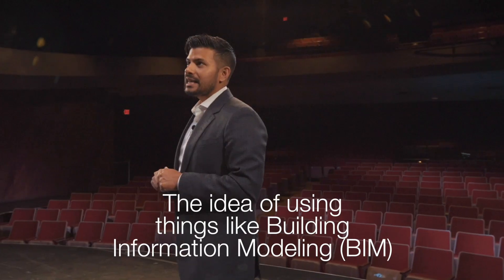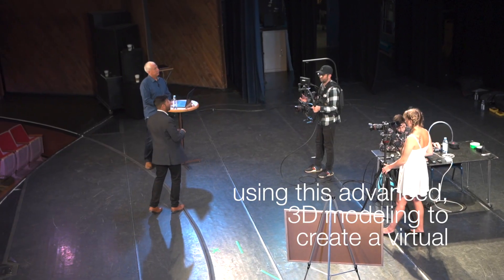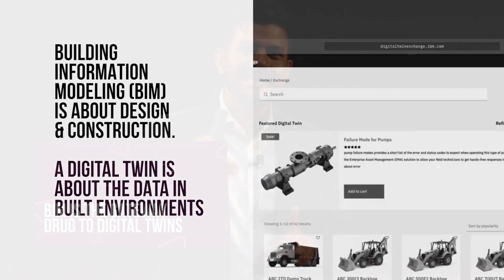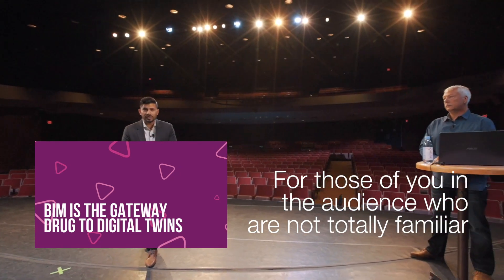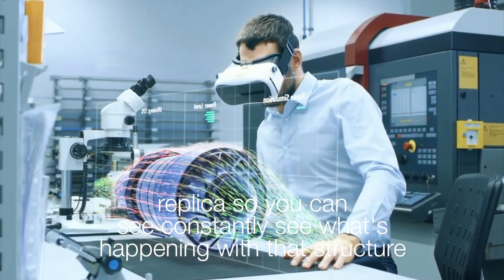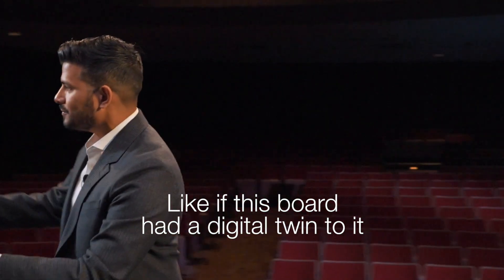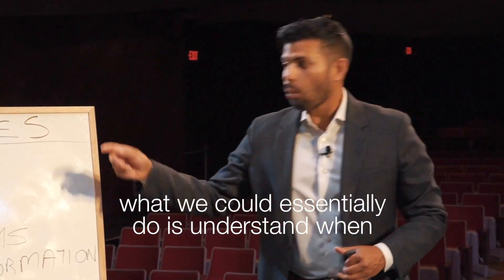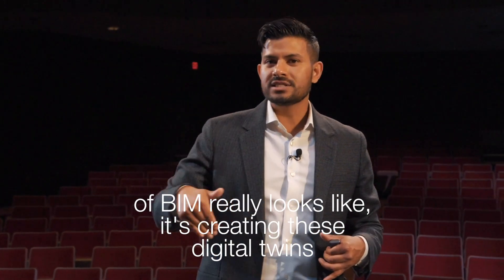The Power of Digital Twins in Construction | Virtual Keynote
One of the most disruptive technologies over the next decade will be Digital Twins. It's already being used for construction, manufacturing and municipalities.

Its increased adoption within construction, and contractors, will be an absolute game changer.

I spoke about the power of digital twins last year.

Thank you Mechanical Contractors Association of BC and Kim Barbero, ABC for having me to your AGM yesterday. Special thanks to Dean Loewen P.GSC for being my co-host!

Represented by Speakers' Spotlight.

Biography:
Shawn Kanungo is a disruption strategist. He has been recognized nationally and globally for his work in the innovation space after 12 years working at Deloitte. He helps organizations adopt exponential technologies and move to the digital age.

His work and interviews have been featured in Forbes, The Globe & Mail, The Guardian, CBC and CTV. In 2016, he was recognized as Avenue Magazine's Top 40 Under 40. In 2018, he was named to Inc's 100 Most Innovative Leadership Speakers.